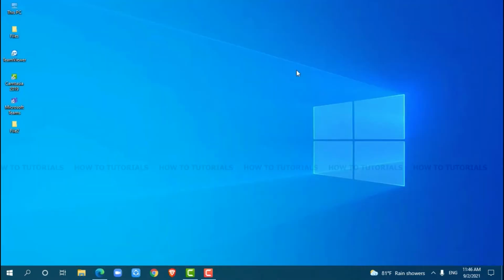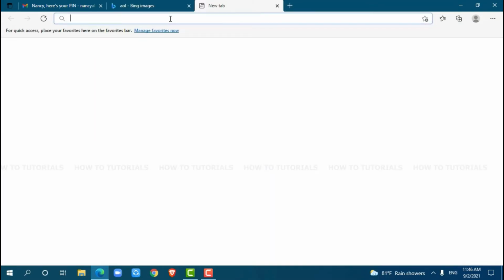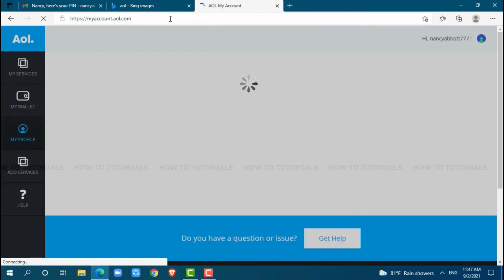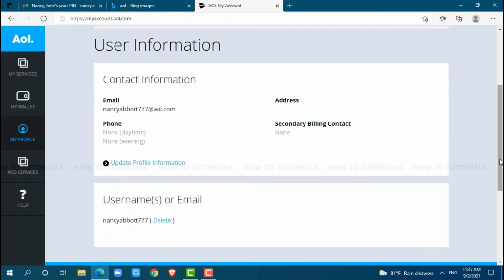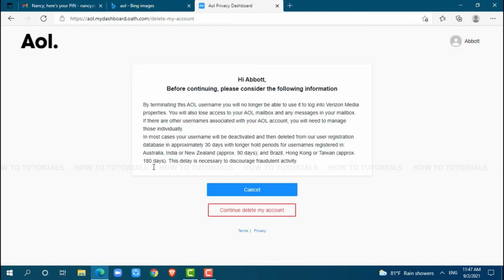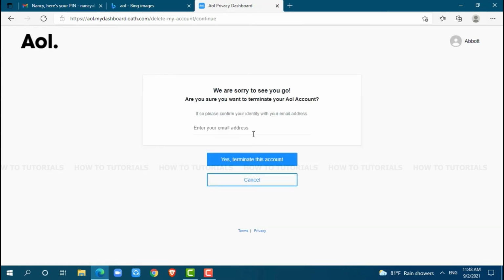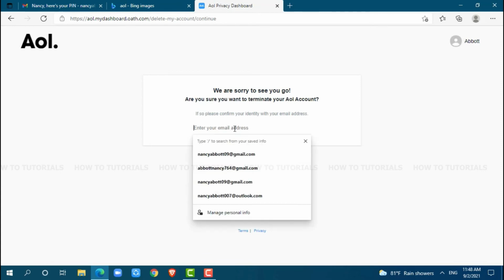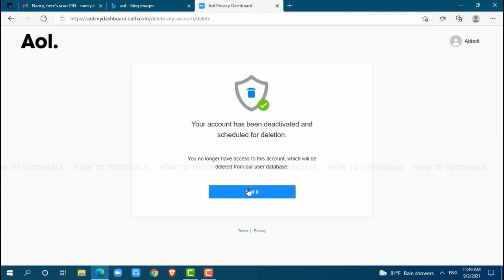How To Delete Aol Account Permanently 2021 | Close Aol Account Permanently | Aol.com, Aol Mail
"How To Delete Aol Account Permanently 2021 | Close Aol Account Permanently | Aol.com, Aol Mail" - A Video Guide by How To Tutorials.

This video guides you on how you can delete Aol account permanently of yours. Follow these easy steps:
1. Open any browser and search in for myaccount.aol.com and press ‘Enter’ and get logged in.
2. Firstly scroll down and click on ‘Delete’ under username and email section.
3. Read the information given and click on ‘Continue delete my account’.
Your account is scheduled for deletion and it will be permanently deleted after 30 days.